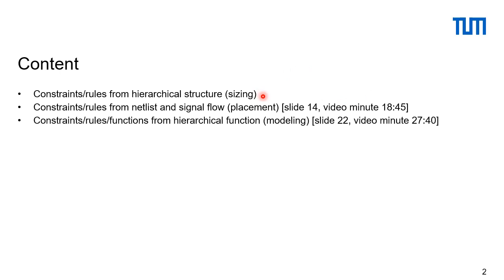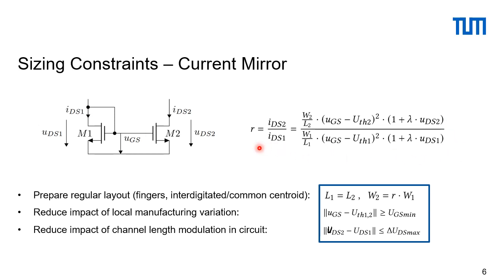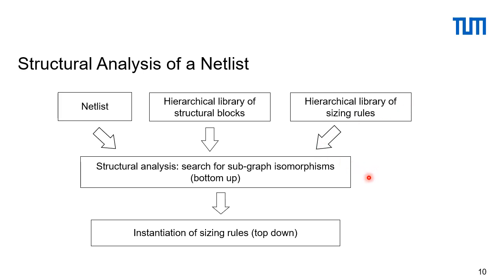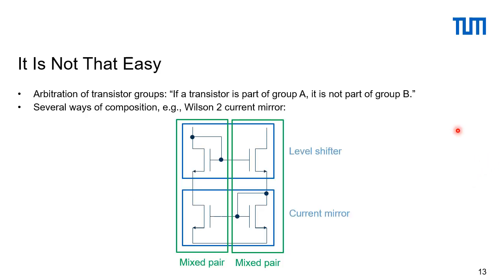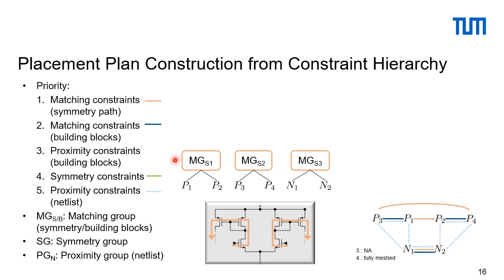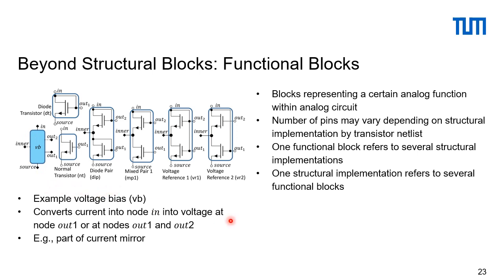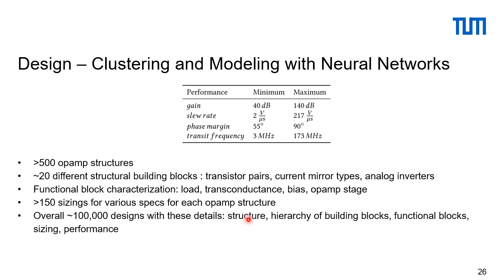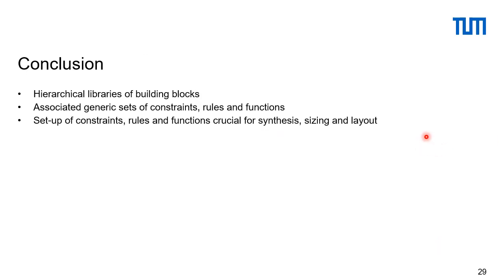5 3 Helmut Graeb